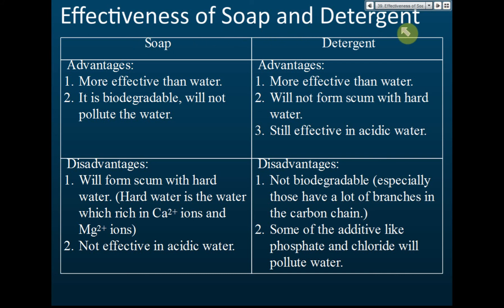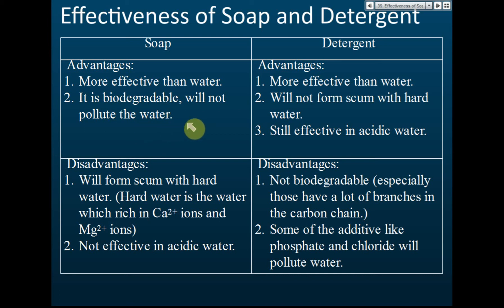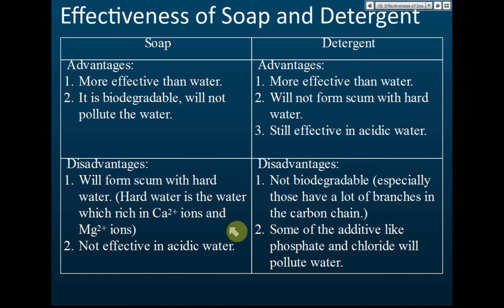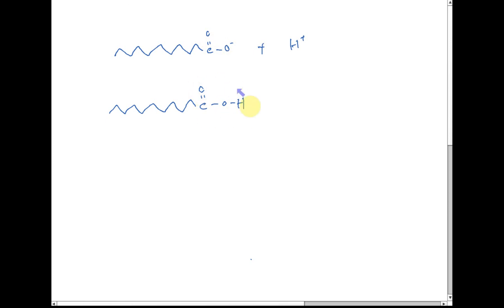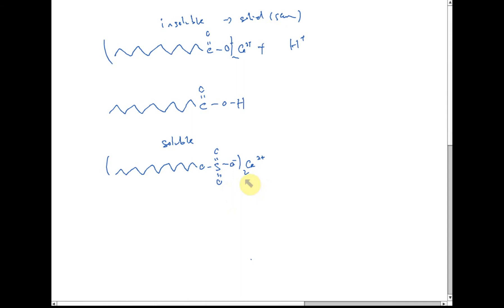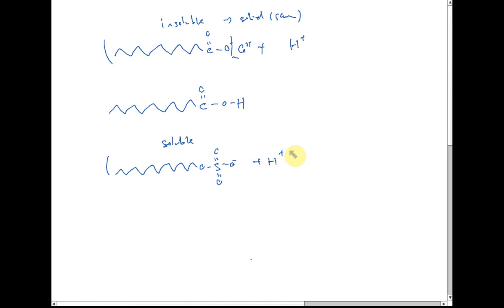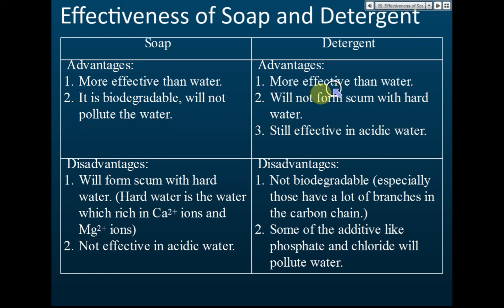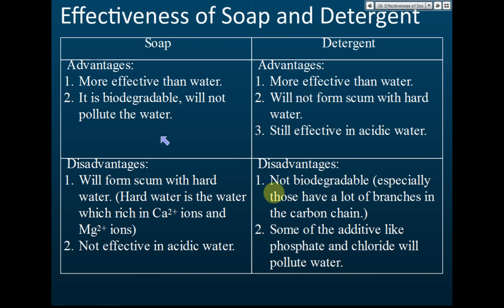The Effectiveness of Soaps and Detergents As Cleansing Agents | Consumers and Industrial Chemistry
The Effectiveness of Soaps and Detergents As Cleansing Agents
SPM Chemistry Form 5 Chapter 5 - Consumers and Industrial Chemistry